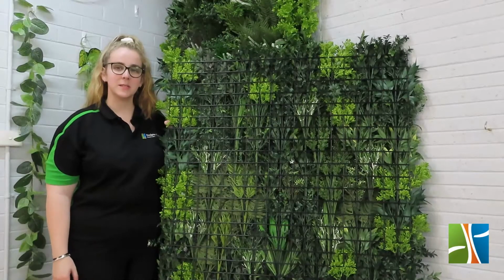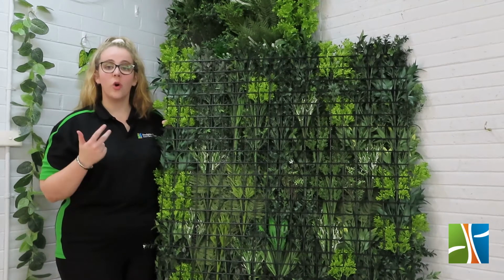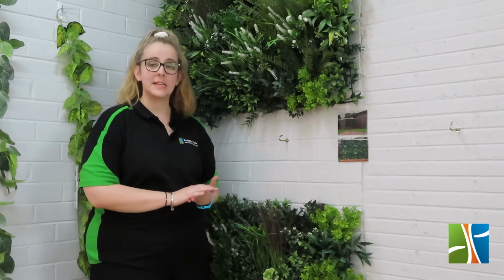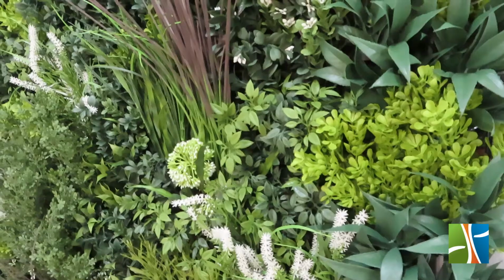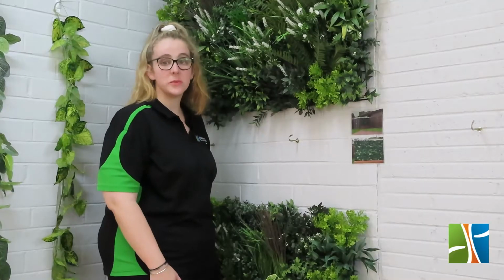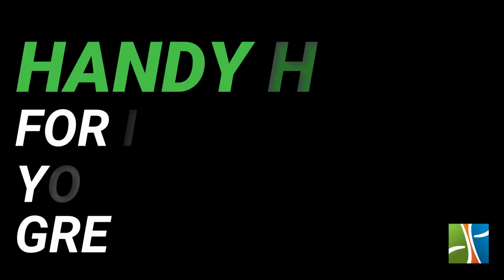How to attach premium / bespoke artificial green walls onto an internal or external wall or fence.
Learn how to attach stunning handmade, and ultra-high quality artificial green walls onto an internal or external wall or fence.

Our artificial plant expert will show you how to install fake green wall panels and fake vertical garden panels, using either screws, washers, nylon plugs or screws.

Checkout out this short, yet informative vertical garden guide on how to install artificial green walls TODAY!